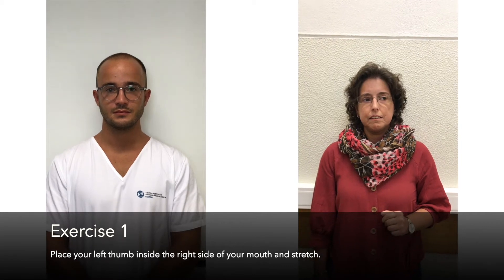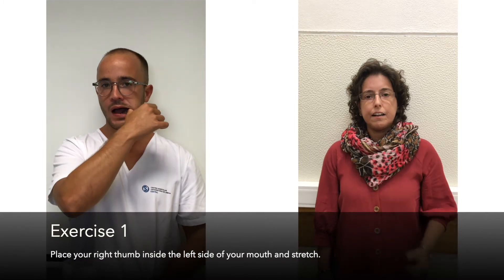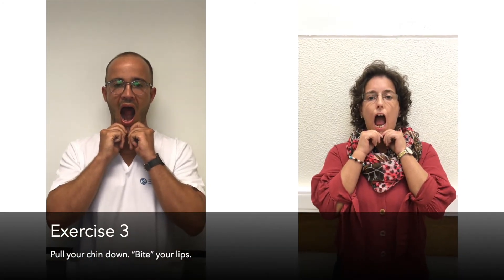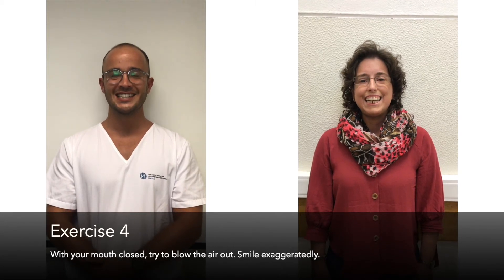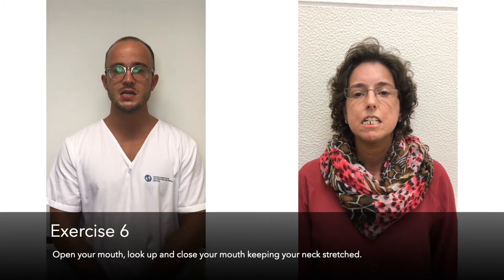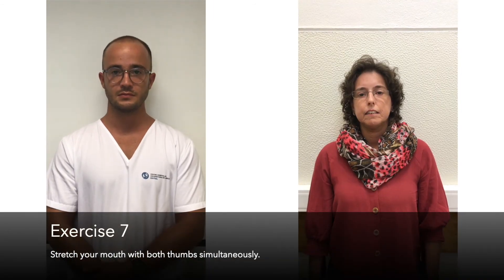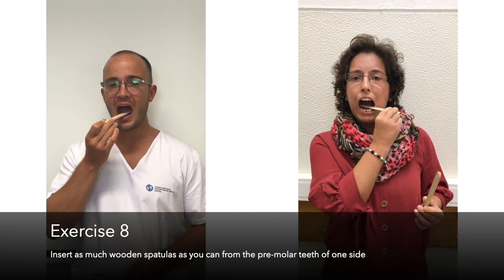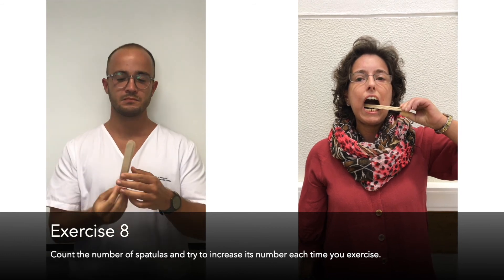Orofacial Stretching Exercises for Systemic Sclerosis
The Stomatology Service of Hospital São José (CHULC) in cooperation with the Center for Autoimmune Diseases of Hospital Santo António dos Capuchos (CHULC) produced a video with stretching exercises for the face and neck that can help prevent and improve patients with Systemic Scelorsis.

Scleroderma is a rare disease of autoimmune origin, that is, caused by the individual's own immune system attacking some of their organs, making them rigid, by fibrosis. The facial skin is often affected, with loss of elasticity with limited capacity for some movements, such as opening the mouth, with an impact on quality of life.